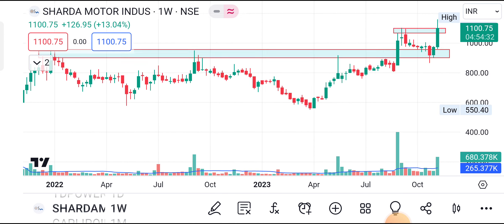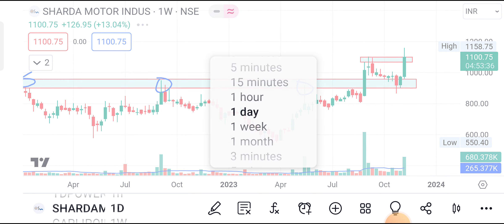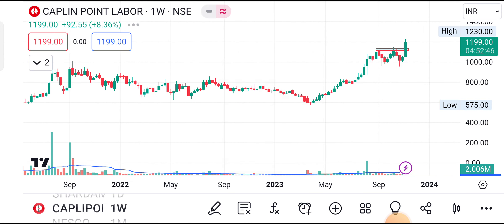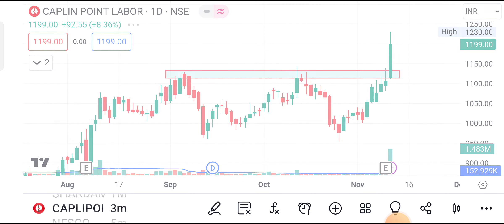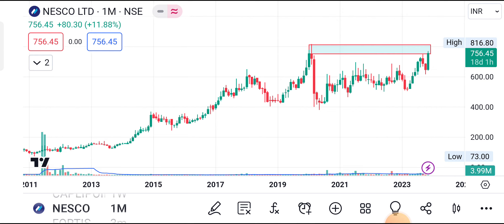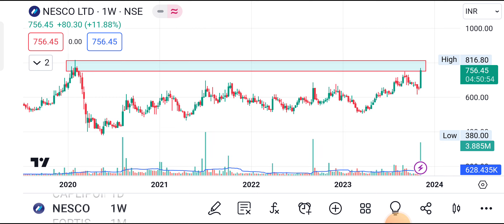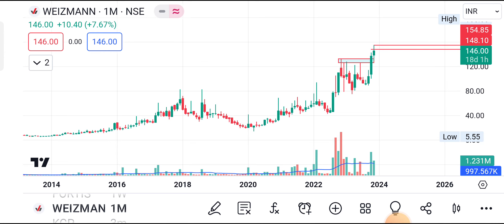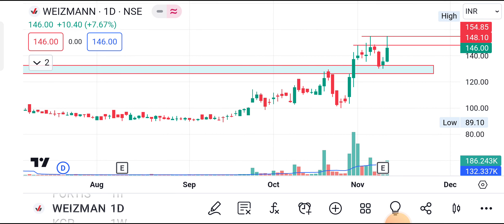Swing Calls : 13.11.2023